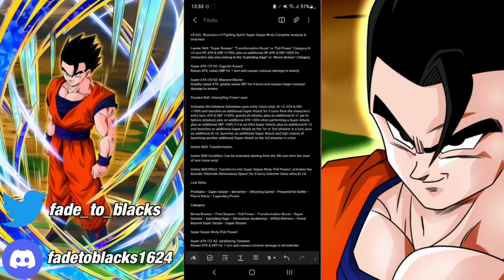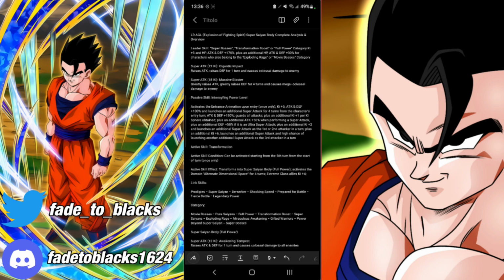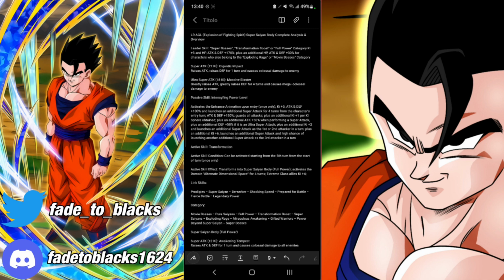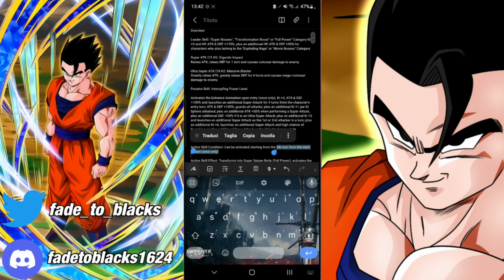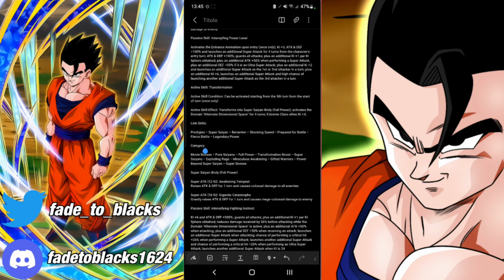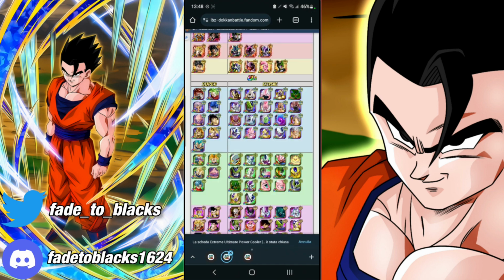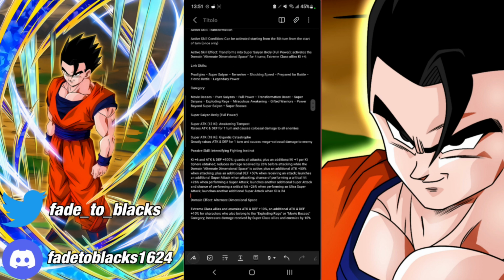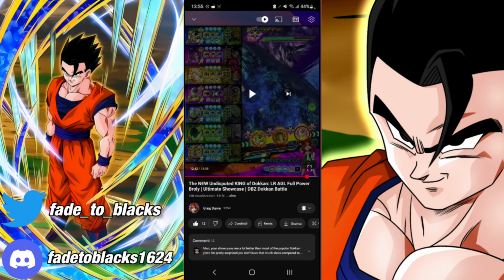DFE LR AGL Super Saiyan Broly; Complete Analysis & Overview! (DBZ: Dokkan Battle)